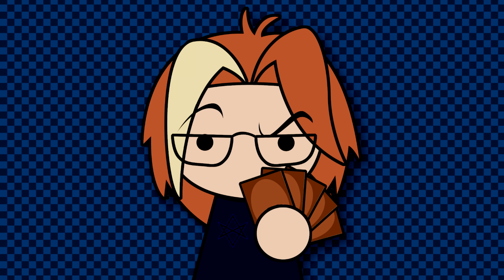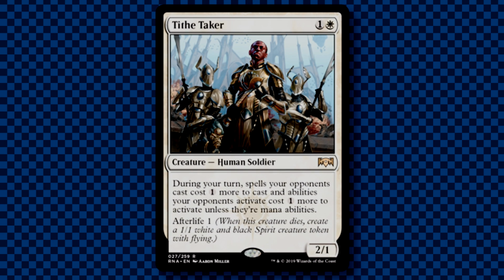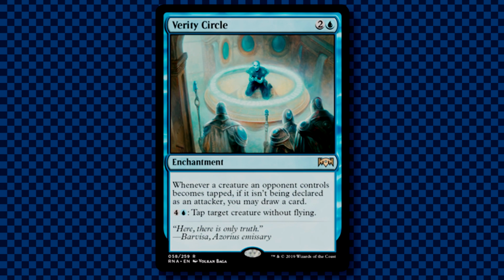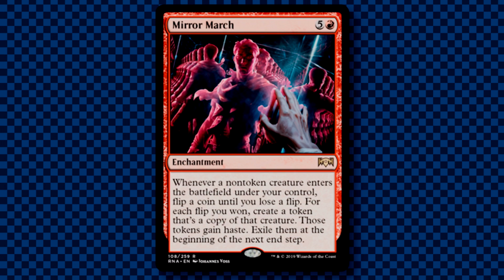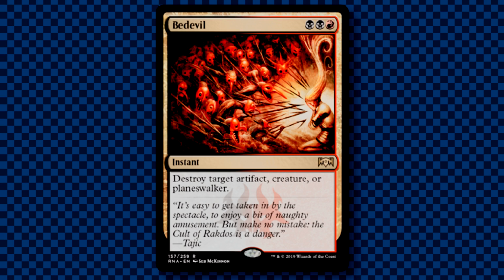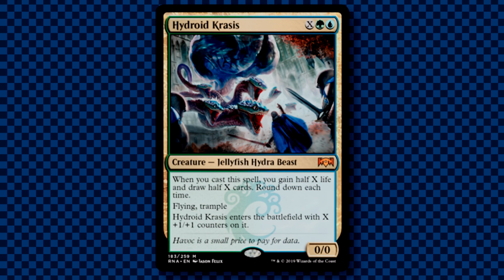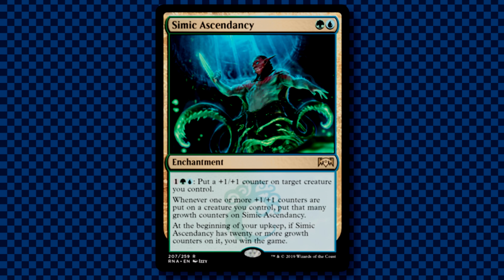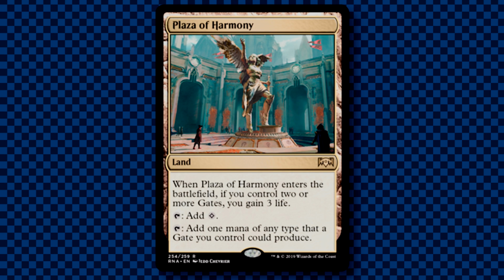The Best Cards from Ravnica Allegiance For Commander!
Let's talk more Commander! In this video, we're going to look at the new cards from Ravnica Allegiance, and which you should look at for your Commander decks!

Interested in getting an official Planeswalker Project/ Commander Theory playmat? We have merch you can grab right now!

Music in this video courtesy of:
TheFatRat - Monody (feat. Laura Brehm)

All images of Magic: the Gathering cards are property and copyright of Wizards of the Coast.

Special thanks to Scryfall for their high-resolution card images.

Special thanks to EDHRec for being a valuable resource for my theory crafting.

Special thanks to everyone in the Magic the Gathering fellowship for being an amazing group of people!

Thanks for reading through this whole video description! Have a great day! :)